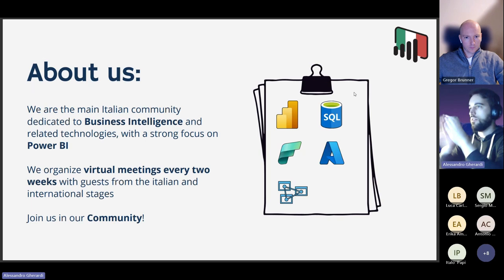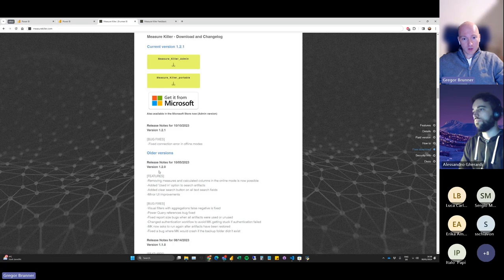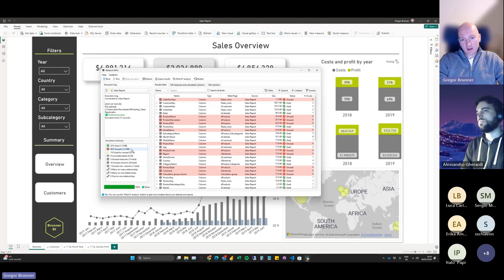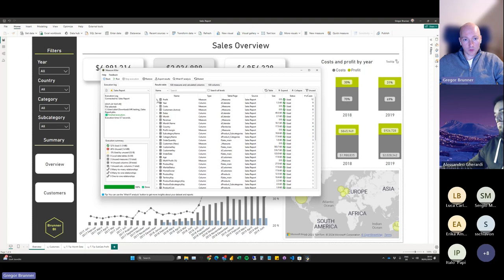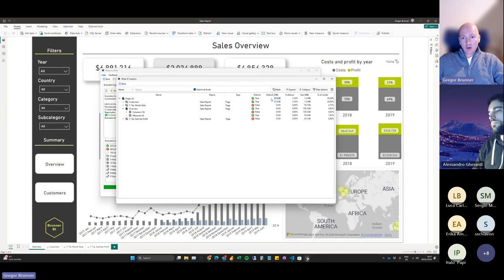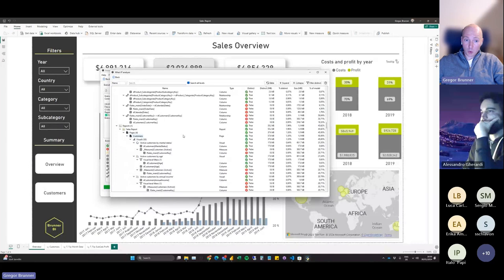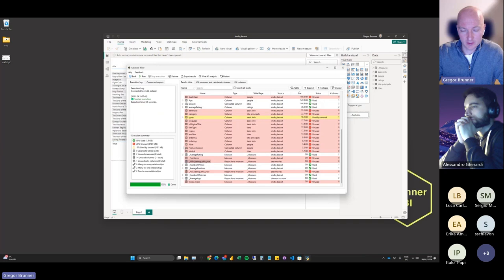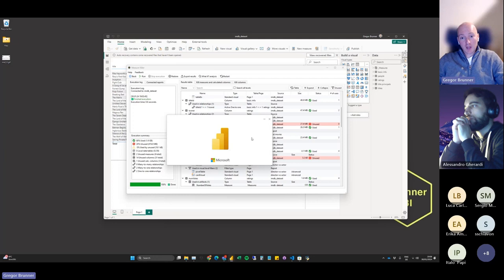PUG Italy - Roundtable - Measure Killer 2.0 Showcase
🆕 External tools saga, ep.1: Measure Killer 2.0 with Gregor Brunner

👉 Ever since its first release, Measure Killer has been a game changer in the way we develop, refactor and clean our PBI models. With Gregor Brunner we will see a recap of what the tool can do, and the new features that have been released recently. Tired of spending hours searching for measures to delete? Then Gregor might have something for you!